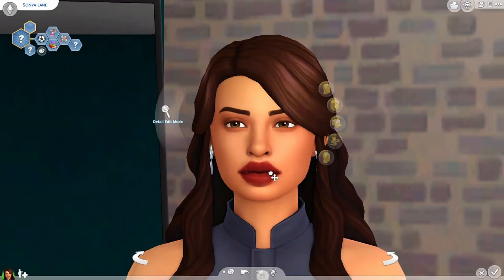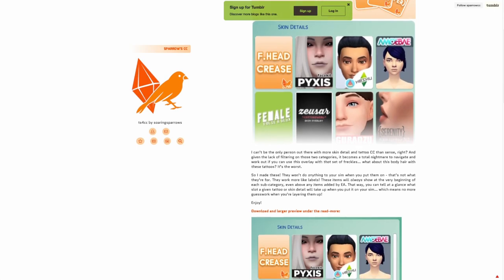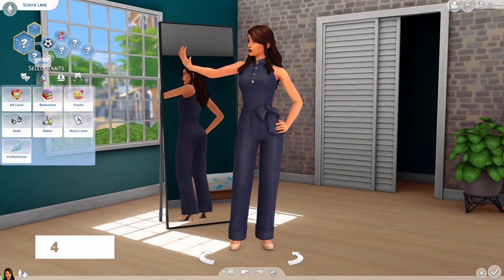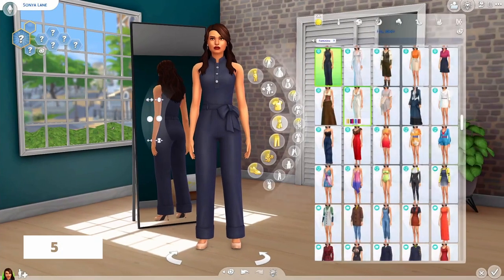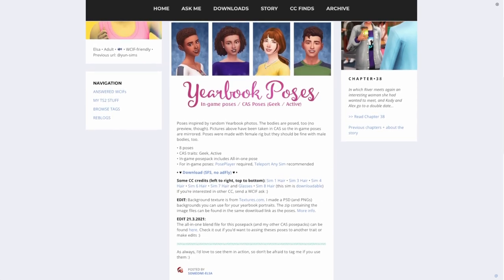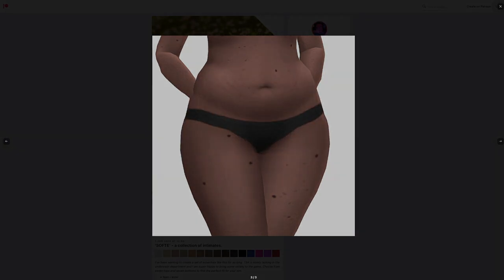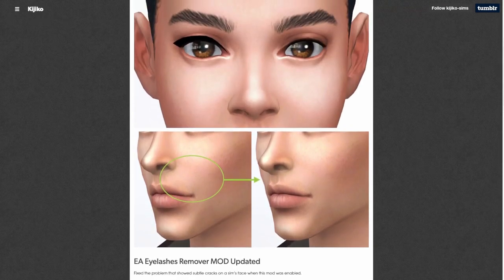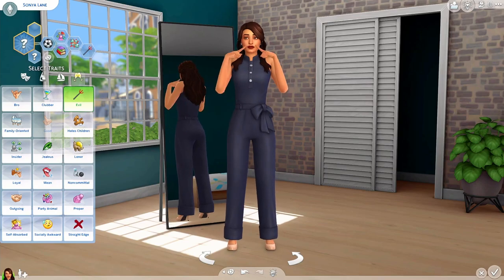MUST-HAVE Create-A-Sim Mods for The Sims 4 (Make CAS Better)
Here are my top 10 must have mods to make create-a-sim easier to use! These mods range from quality of life changes to aesthetic overhauls! All of the links for the CAS mods can be found below :)

CHAPTERS
00:00 More Columns
00:42 Tidy Details
01:11 Stand Still
02:12 More Traits
02:54 Backgrounds
03:25 Lighting
03:50 Poses
04:23 Underwear Override
04:58 Mouth Slider
05:18 Eyelashes